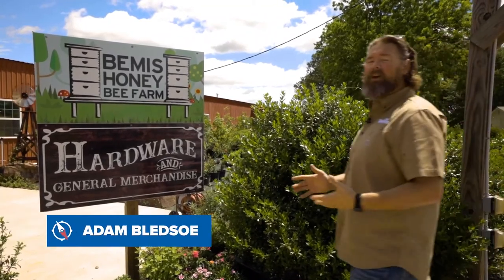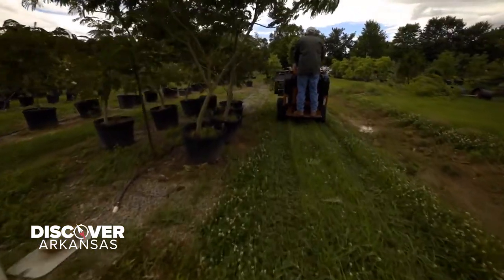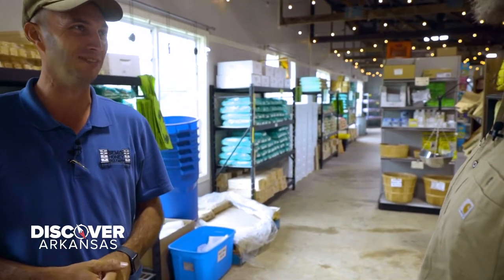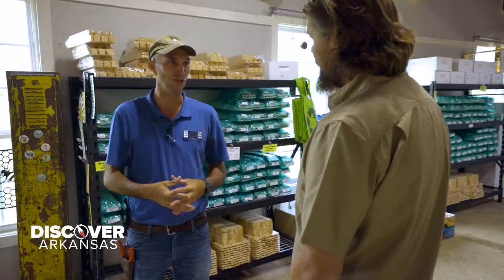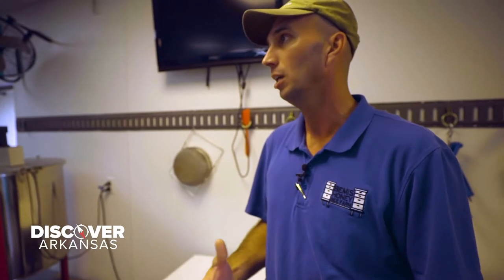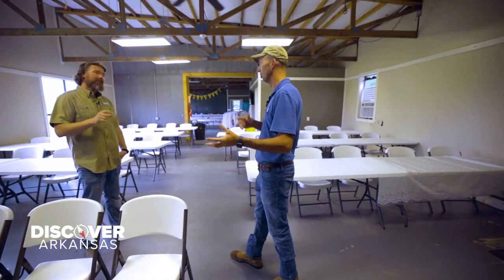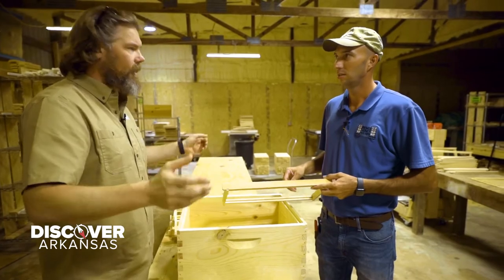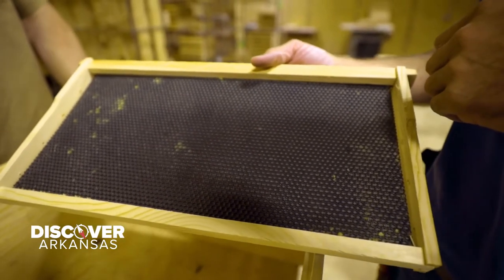Bemis Family Bee Farm | Discover Arkansas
With three generations of farmers and entrepreneurs, Bemis Family Farms provides Arkansans with quality products, quality supplies and exceptional services.